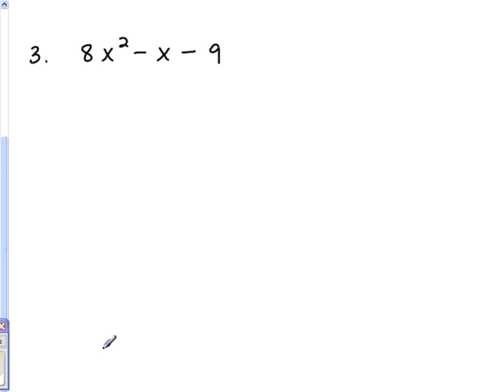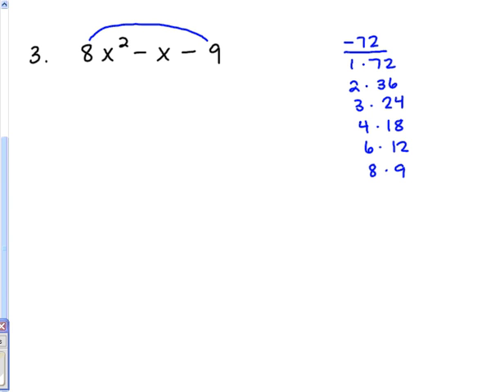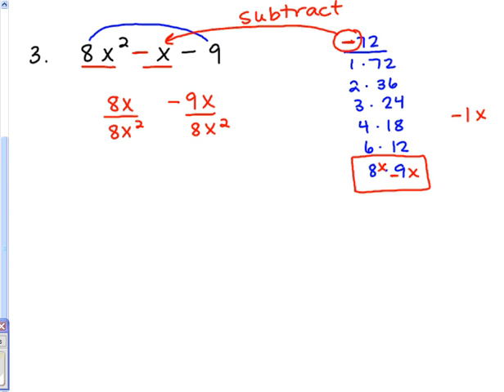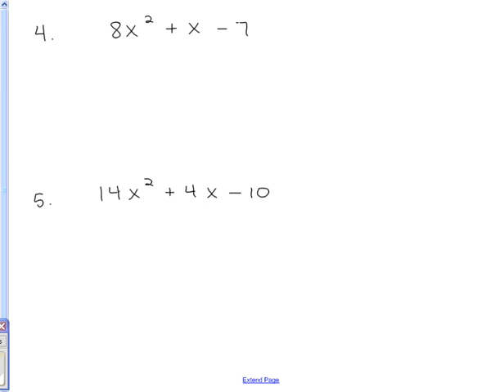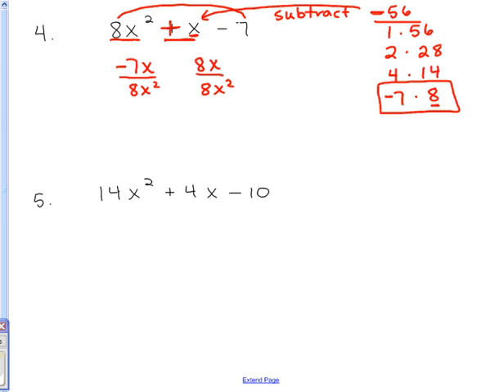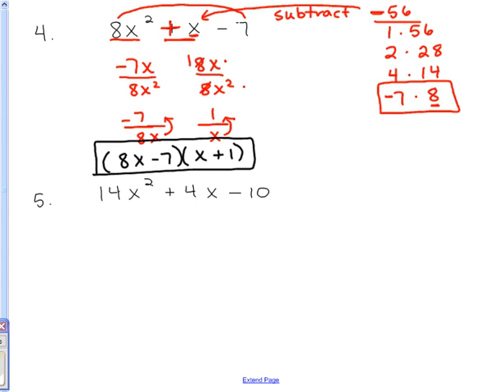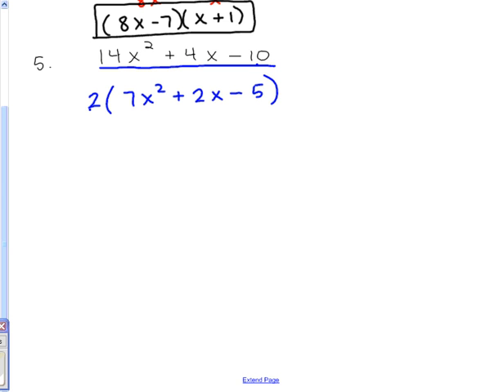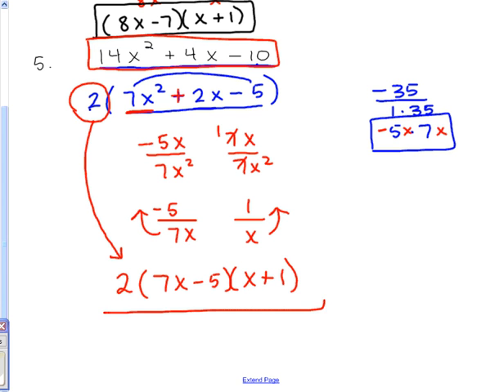Beg. Alg. Factoring trinomials Part 2.wmv